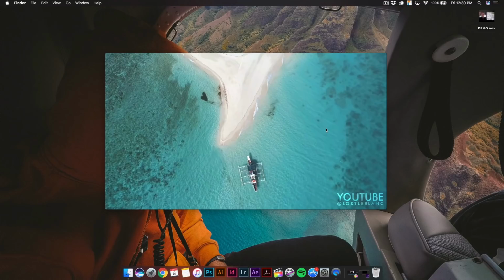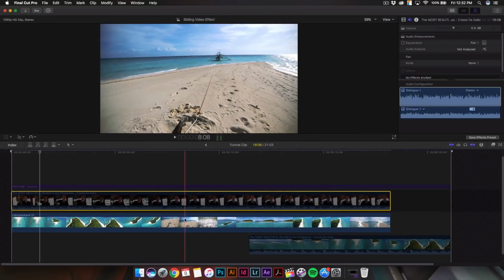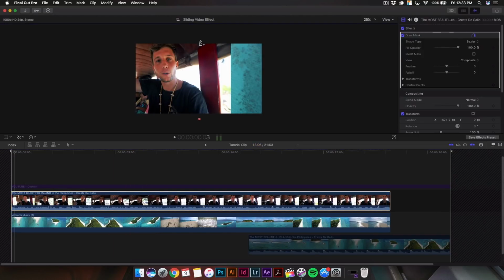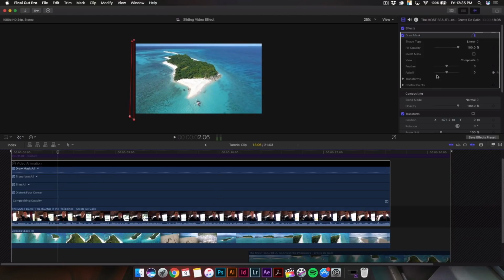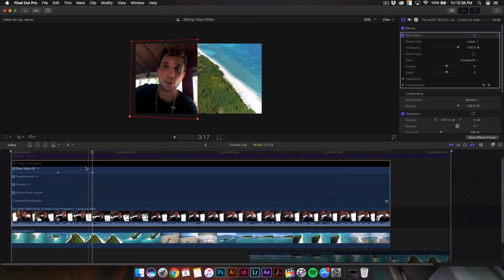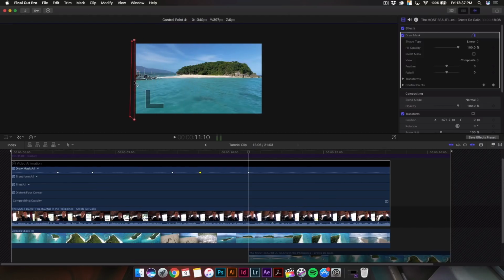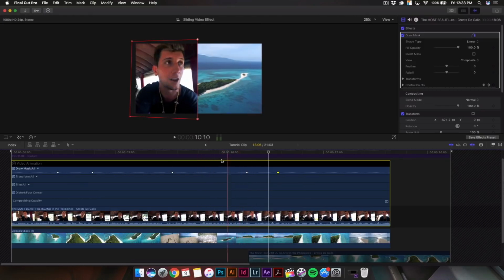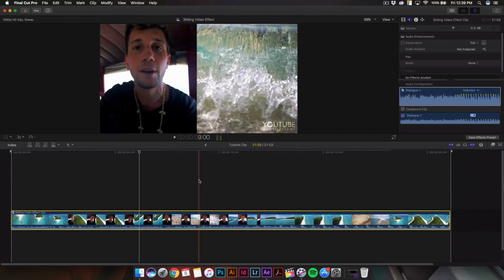How To Make A Sliding Video Effect - Final Cut Pro X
I'll show you how to make a sliding video effect in Final Cut Pro X! DROP A LIKE FOR MORE DAILY FCPX VIDEOS!! :)